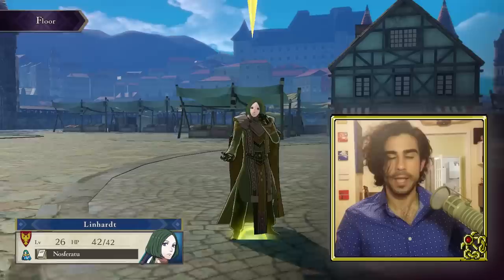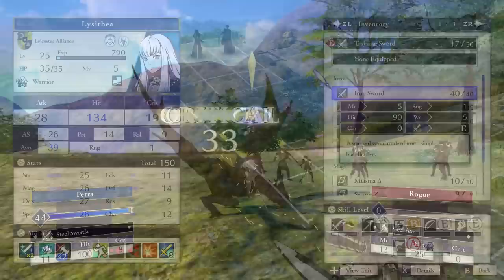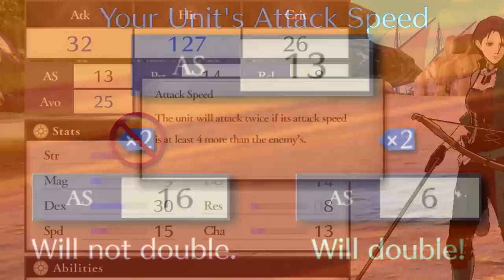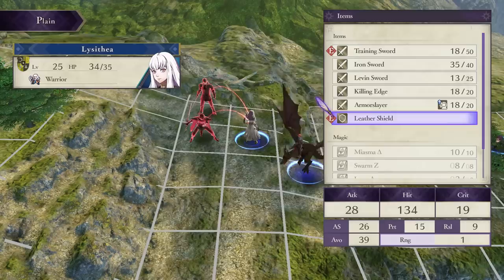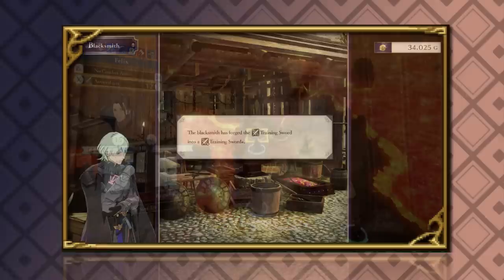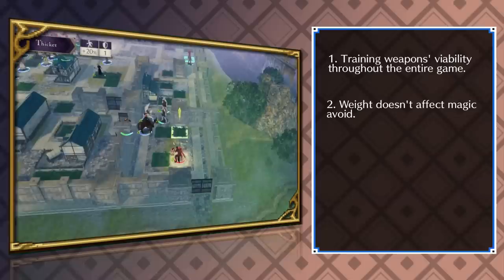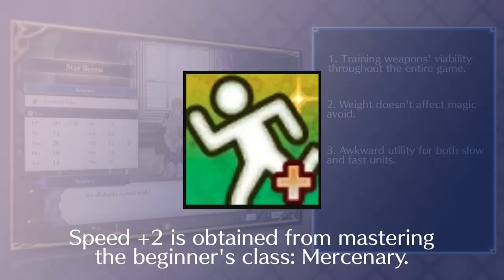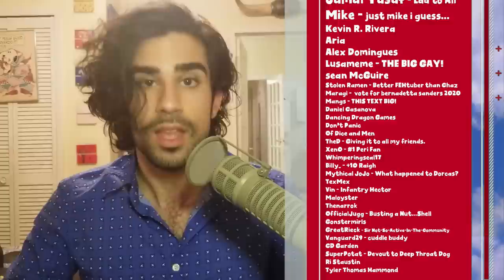The Stat They Don't Want You To Know About: Weight - A Three Houses Guide!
OOPS ERRORS:
2:21 the equation should read 13 = 15  - [6 - (4)]
7:16 Myrmidon is the class that grants speed +2 when mastered, not Mercenary.
(i usually have friends proof my vids before send out and this is exactly why. wanted to get this out before the holiday, my apologies!)

This channel is supported by viewers like you!